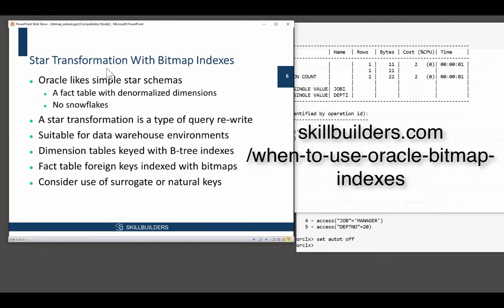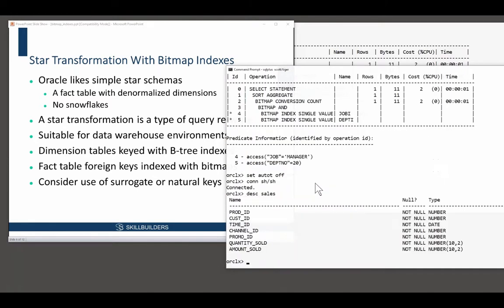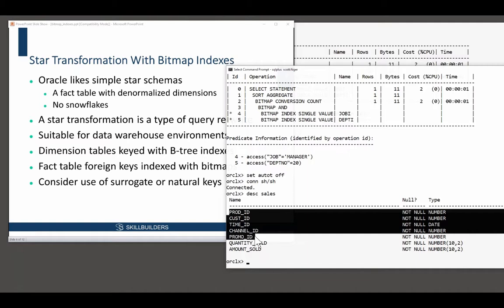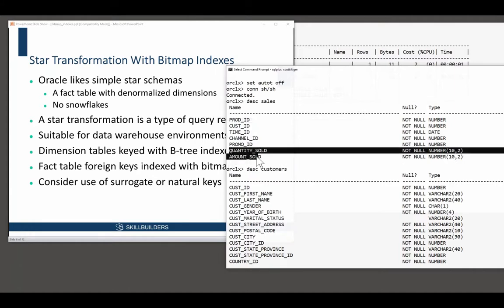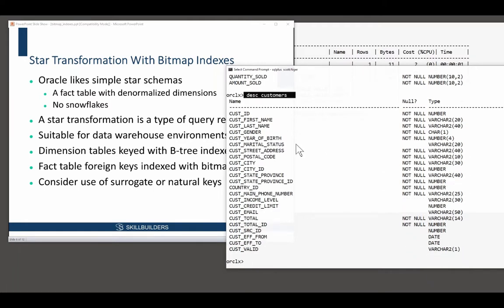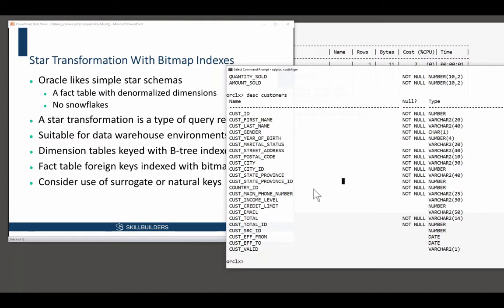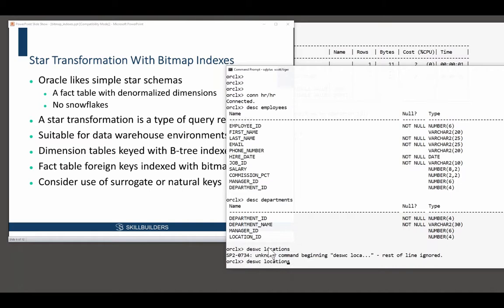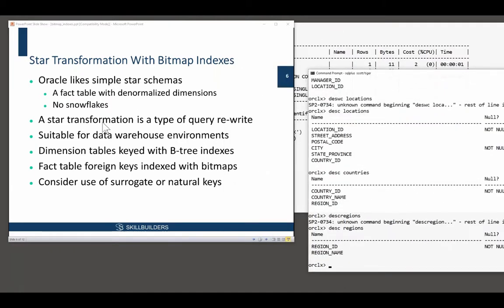When to use Oracle Bitmap Indexes 4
In lesson 4 get a quick review of data warehouse terminology and star and snowflake schemas.